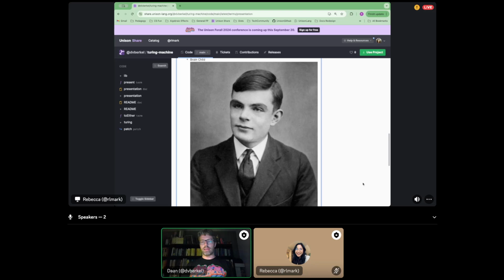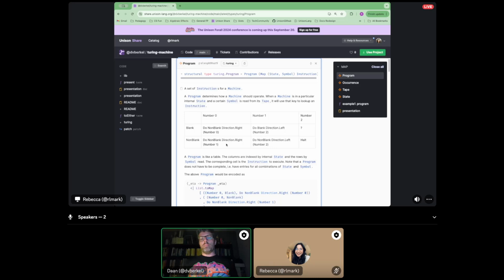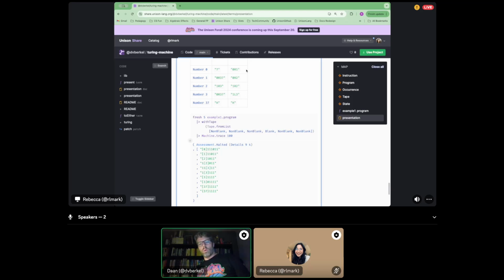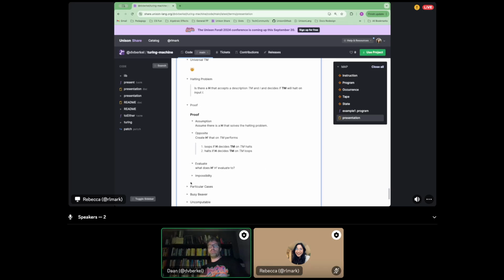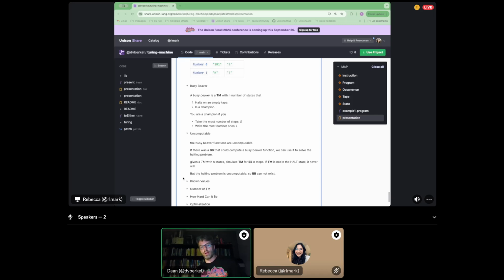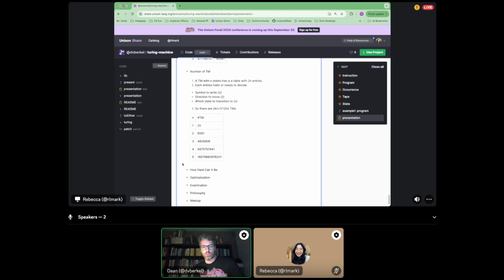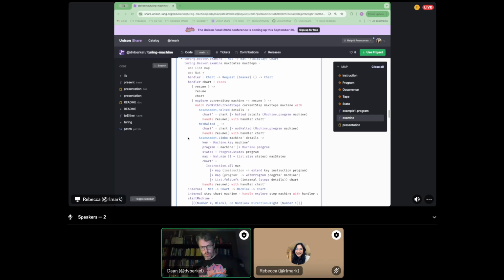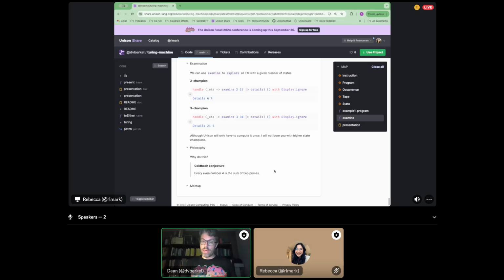Busy Beaver Problem — Daan van Berkel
Turing machines are a universal computing model that are very capable. But even they have their limitations. Some functions are uncomputable.

One class of functions is called the busy beaver problem; for a Turing machine of a number of states. How many steps can they take before they halt?